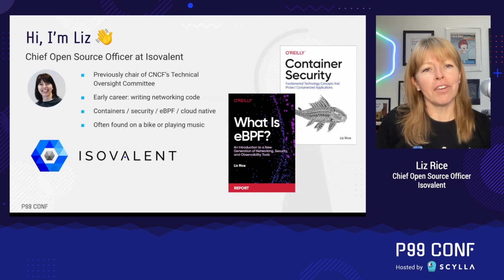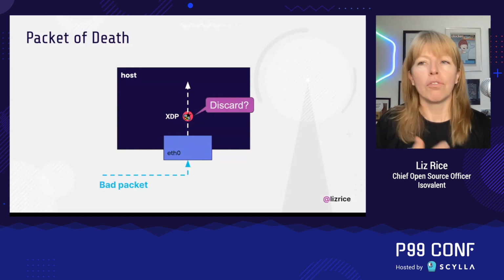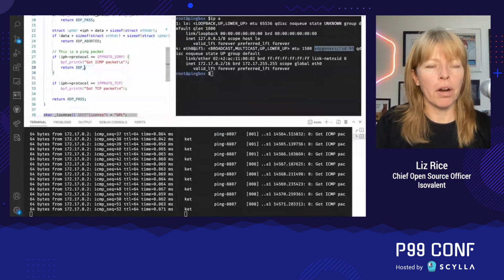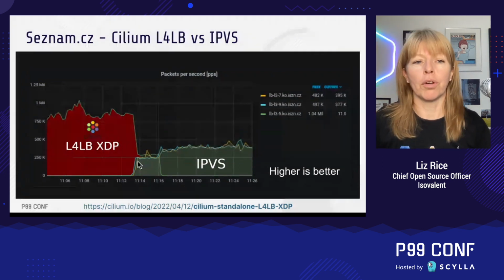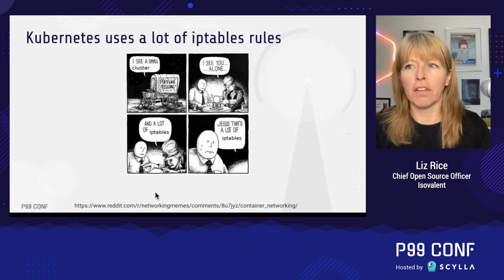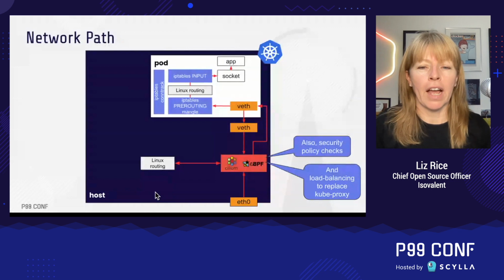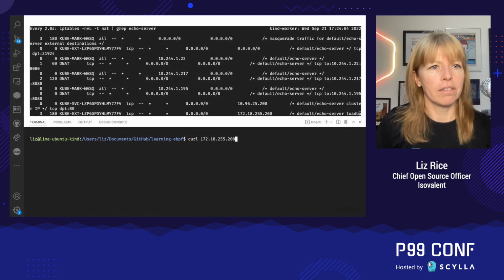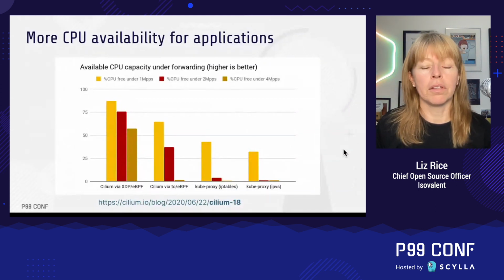Using eBPF for High-Performance Networking in Cilium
The Cilium project is a popular networking solution for Kubernetes, based on eBPF. This talk uses eBPF code and demos to explore the basics of how Cilium makes network connections, and manipulates packets so that they can avoid traversing the kernel's built-in networking stack. You'll see how eBPF enables high-performance networking as well as deep network observability and security.